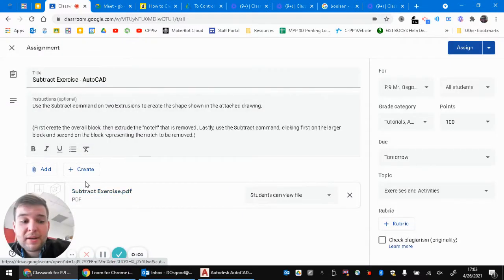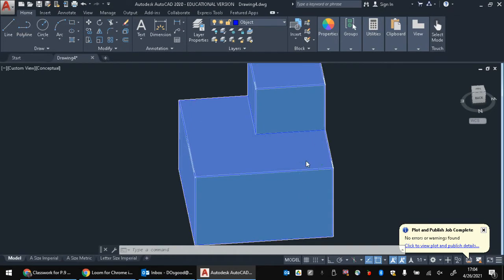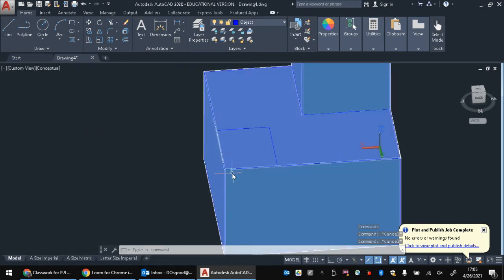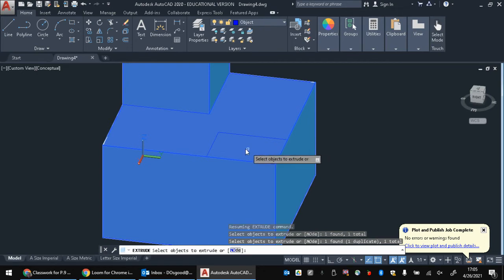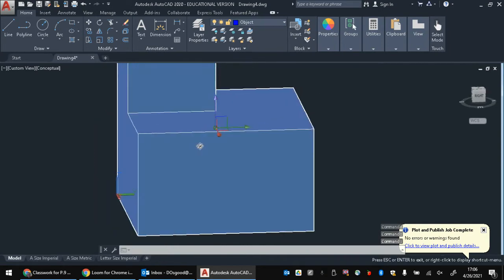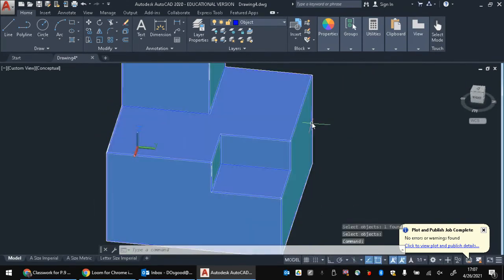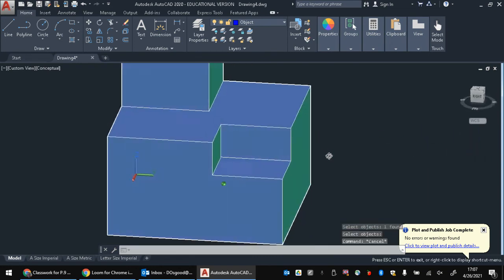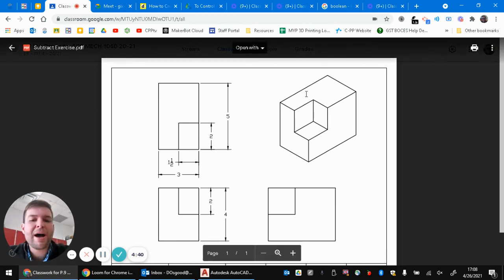Subtract Exercise AutoCAD